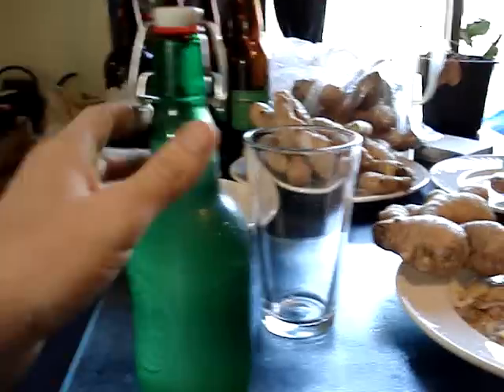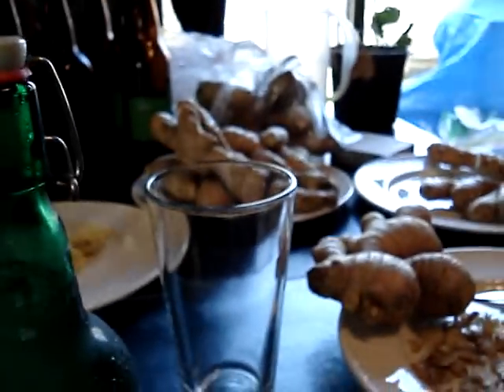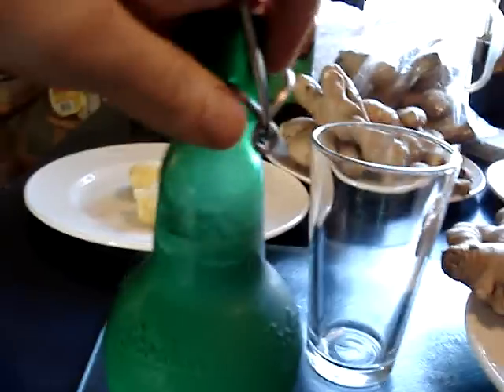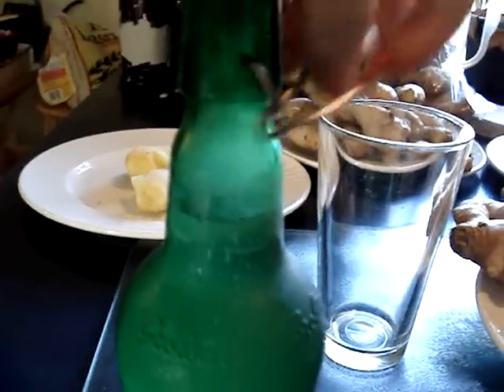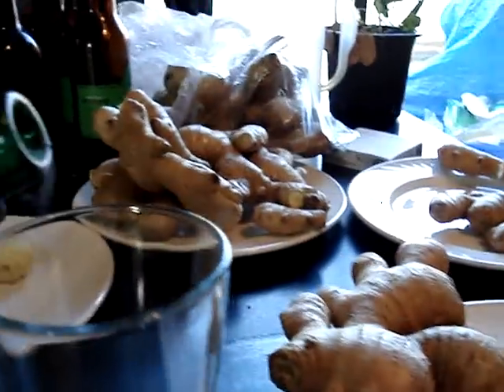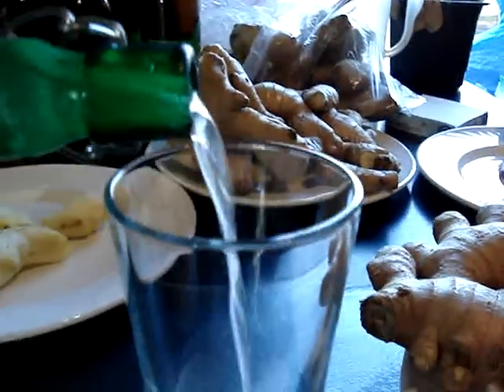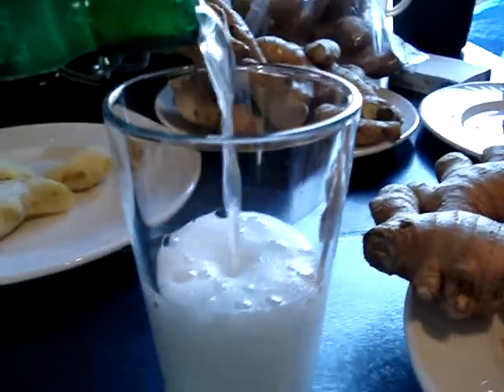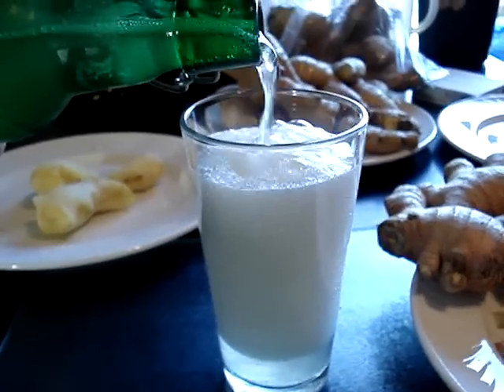Homemade Ginger Beer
Me opening one of my homemade ginger beers.

In the background you can see ginger roots. I was in the middle of peeling my ginger to start a new batch. It's nice when you have a few home brews left over from the last batch to enjoy while starting a new one.